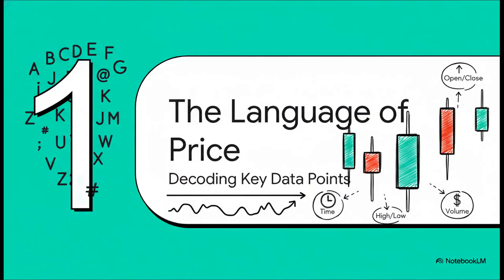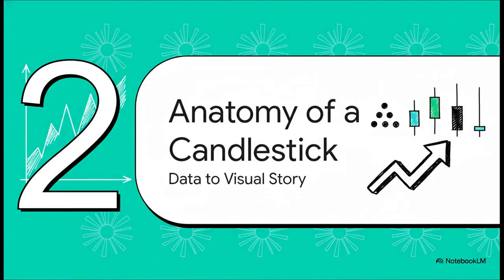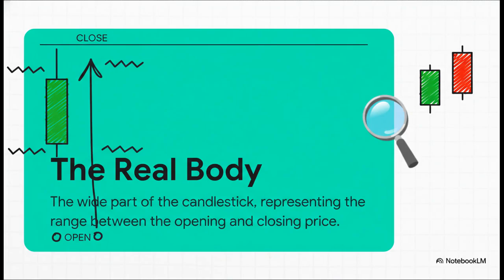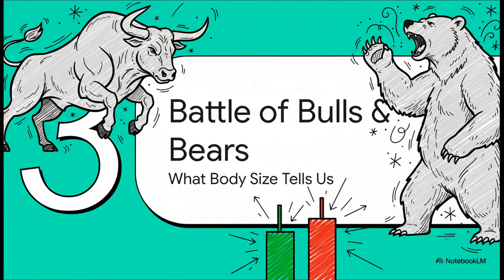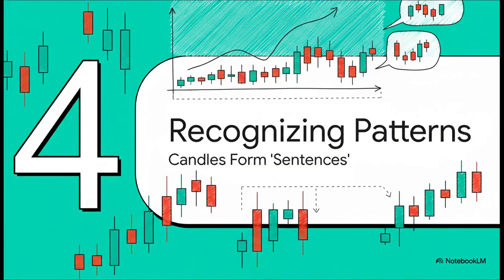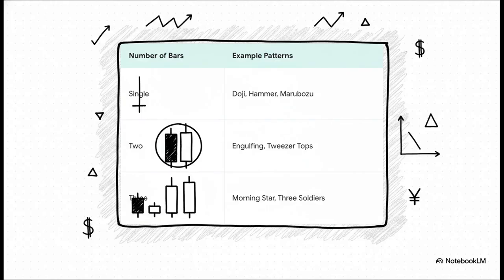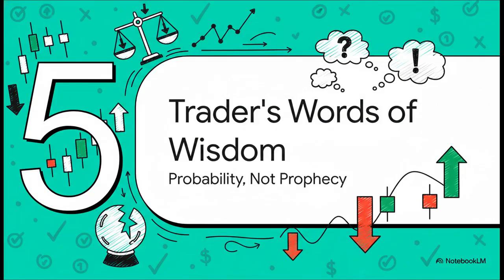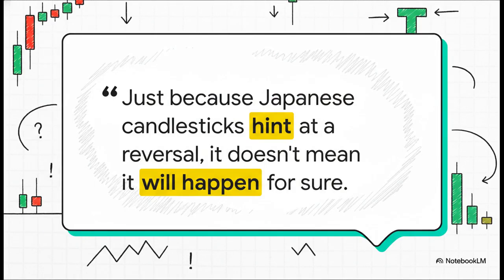Understanding Candlesticks Summary Japanese Candlesticks